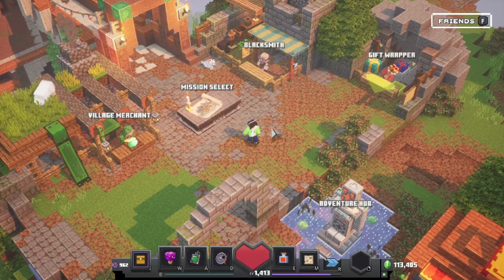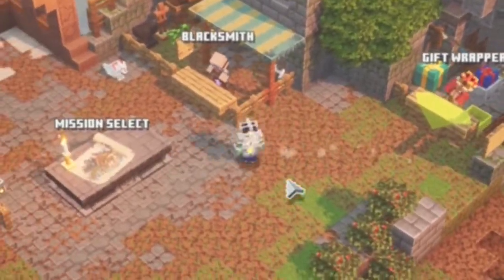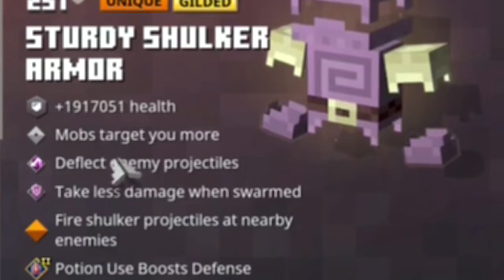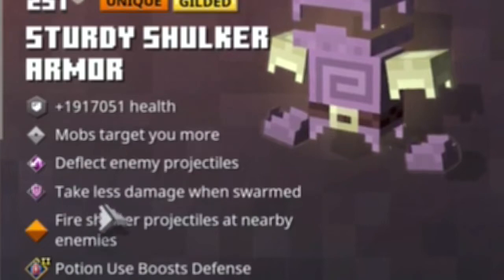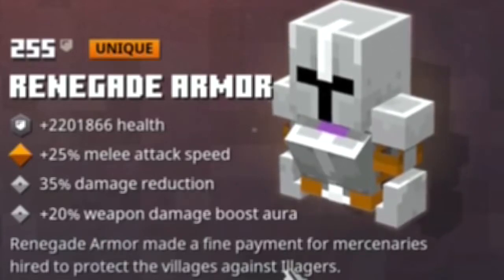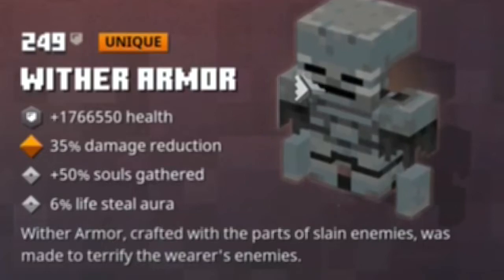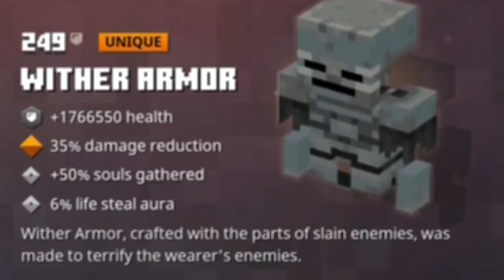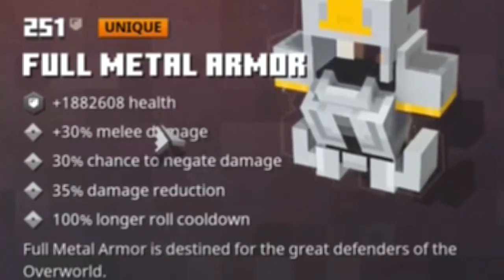My Top 5 BEST Armors in MINECRAFT DUNGEONS!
In this video, I go over what I think is the top 5 best armors in Minecraft Dungeons.
I will also do Top 5 in ranged weapons, and melee weapons, so I hope you enjoyed this one!